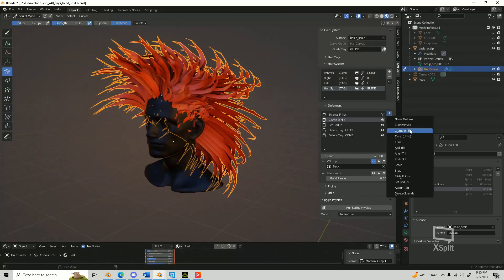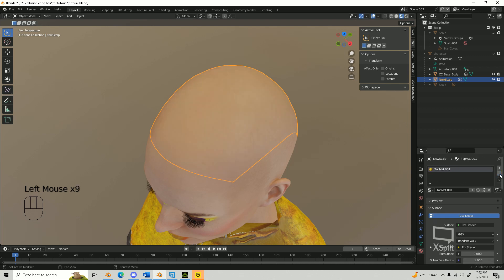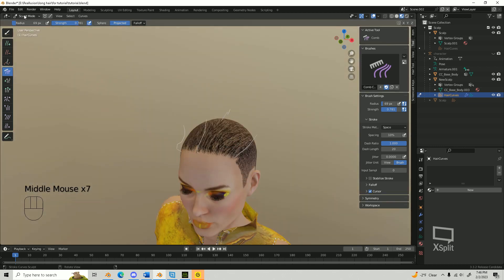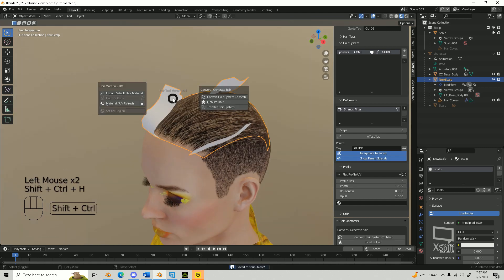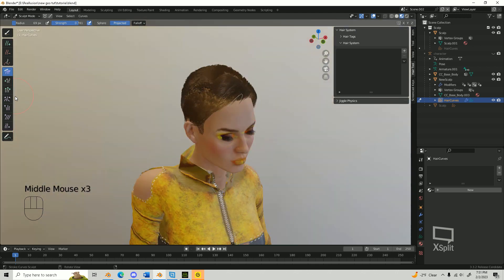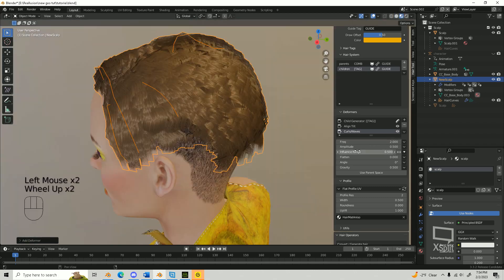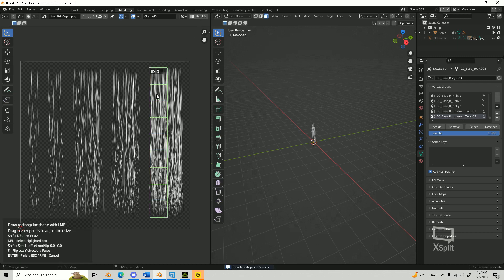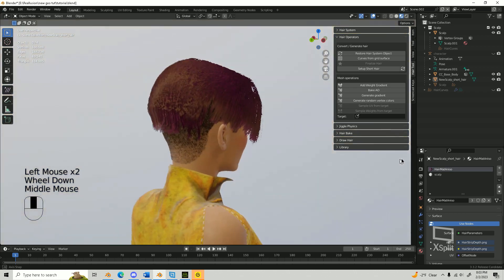Blender Hair Tools-Geo Node Hair System-Episode 4 Tutorial Series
Welcome to the Blender Hair Tools Tutorial Series.
This video walks you through the process of creating a Basic Short hairstyle using the new Geo-Node hair system.

If you have any ideas for another episode, please leave it in the comments.

Music in video:
"Pepper's Theme"